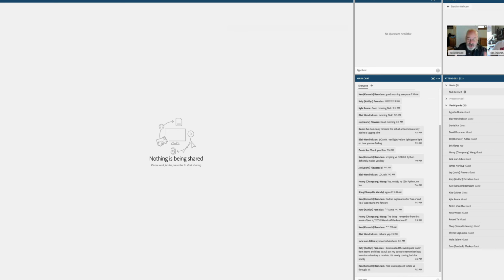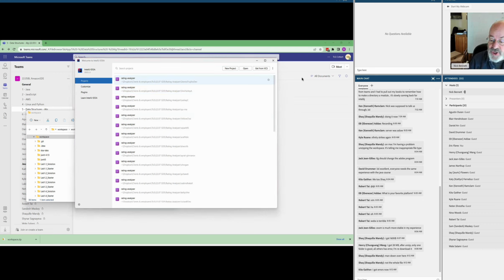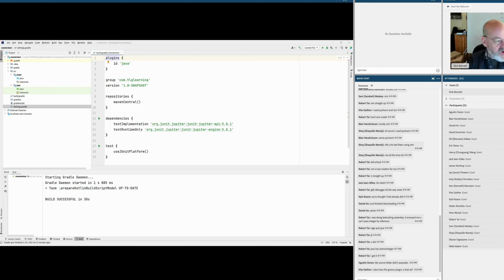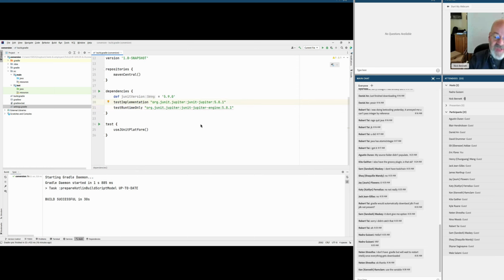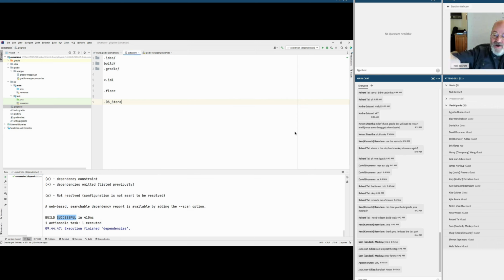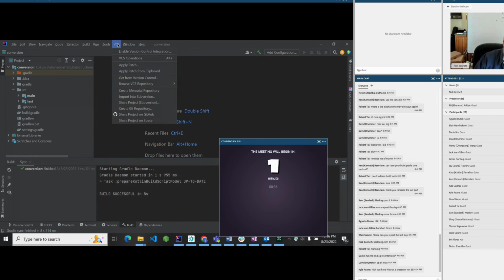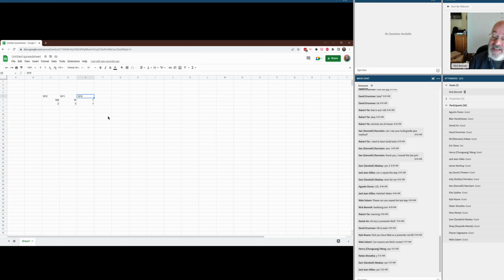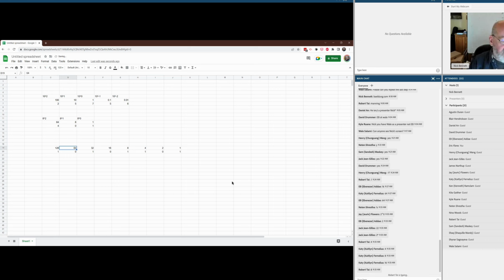22 08 23 DataStrucAlgo 1